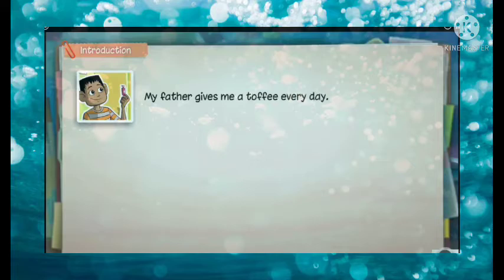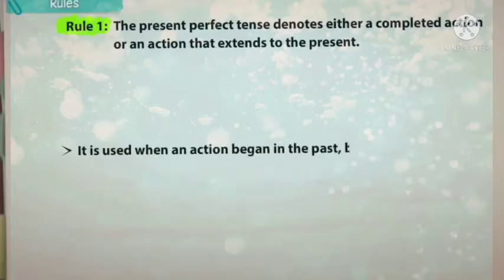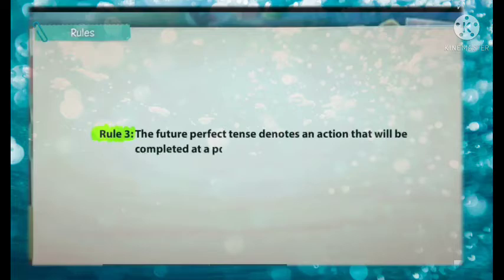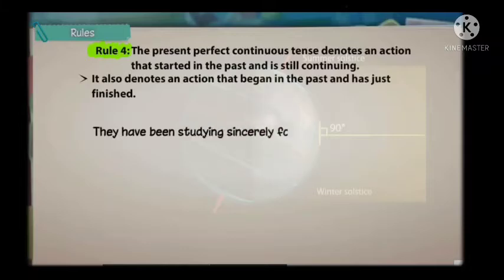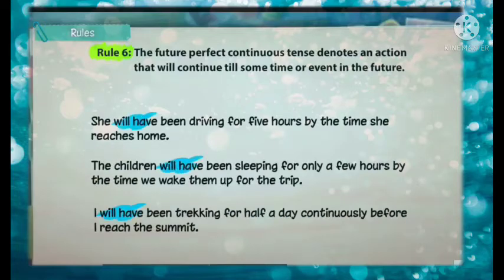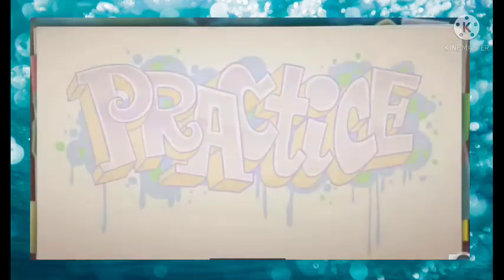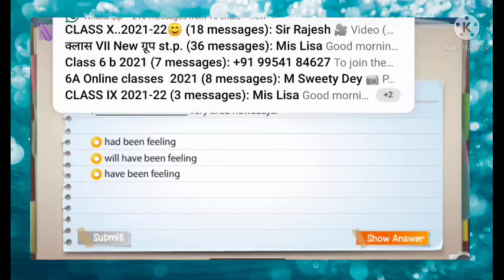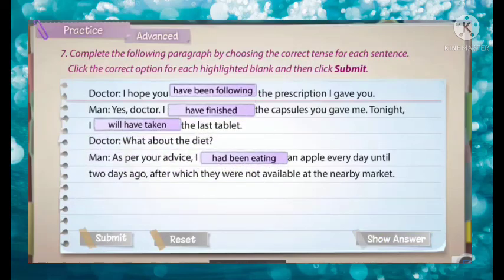Class 6/English2/ Perfect tense